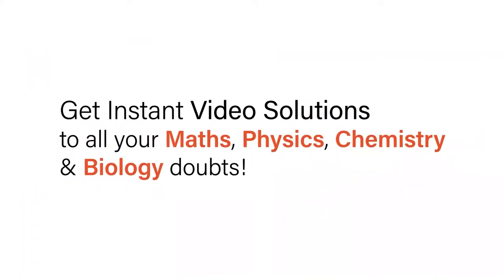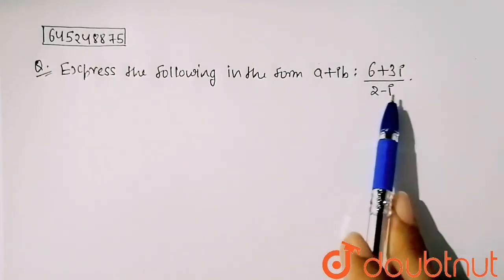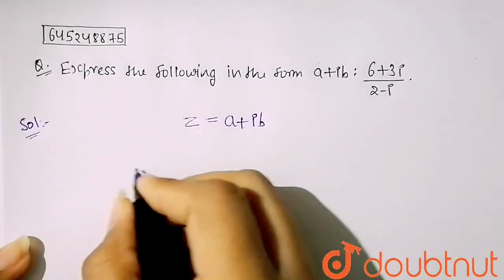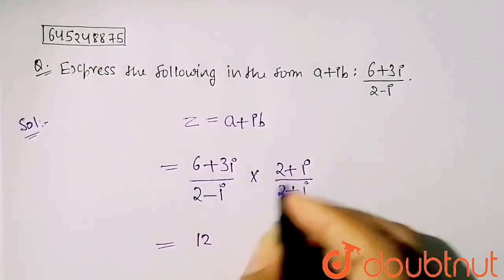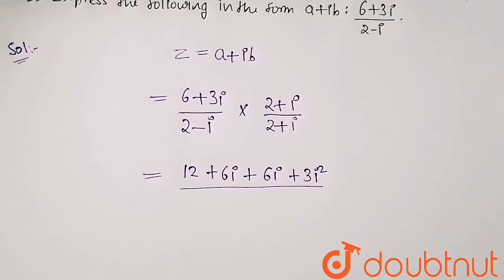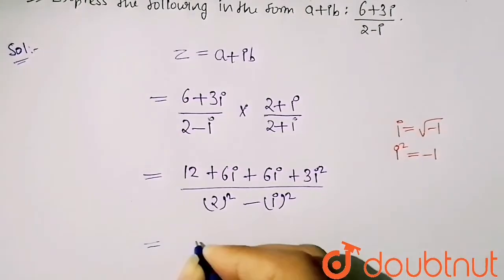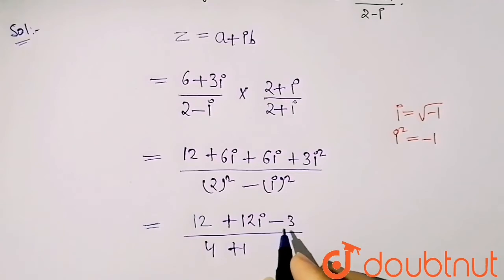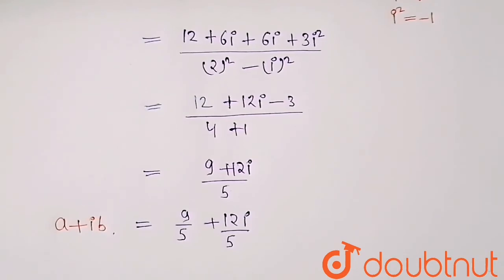Express the following in the form a+ib: (6+3i)/(2-i) | 12 | COMPLEX NUMBERS - FOR BOARDS | MAT...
Express the following in the form a+ib:  (6+3i)/(2-i)
Class: 12
Subject: MATHS
Chapter: COMPLEX NUMBERS - FOR BOARDS
Board:IIT JEE

👉 Have Any Query? Ask Us.